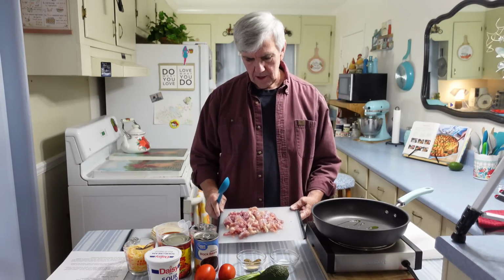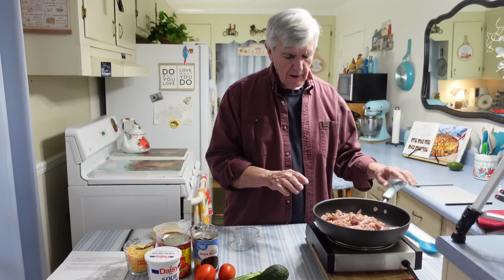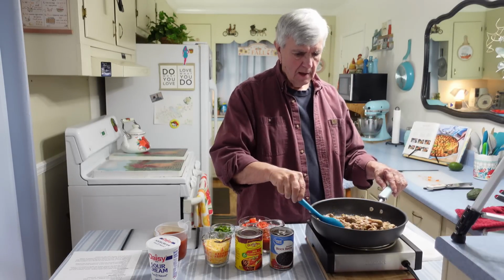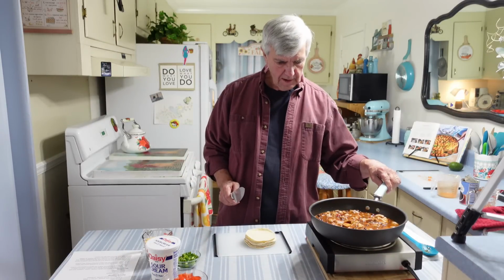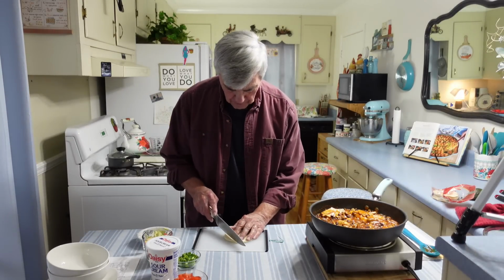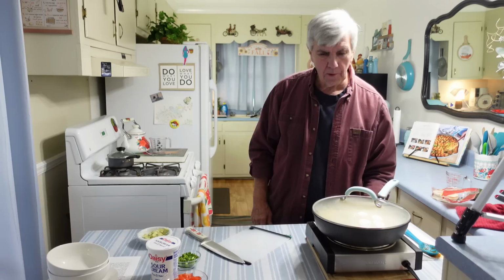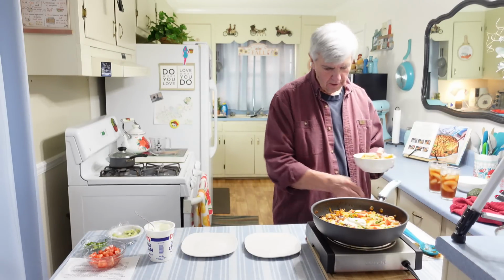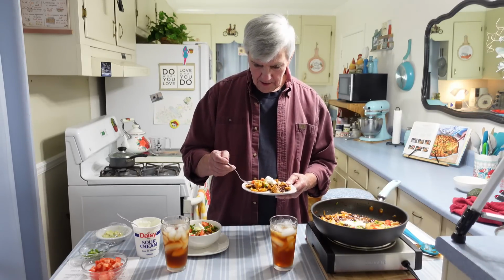Chicken Enchilada Skillet -- One Pan Meal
Chicken Enchilada Skillet
Ingredients
      1 ½ lbs boneless skinless chicken thighs, cut into bite-size pieces
      1 tsp garlic powder
      ½ tsp cumin
      ½ tsp oregano
      salt and pepper, to taste
      15 oz canned black beans, rinsed and drained
      1 ½ cups red enchilada sauce
      ½ cup salsa
      6 small white corn tortillas, cut into 1" strips
      1 cup Mexican blend cheese, shredded
Optional Toppings
      Sour Cream
      Diced Green Onions
      Diced Avocado
      Diced Tomatoes
Instructions
      Season chicken thighs with garlic powder, cumin, oregano and salt and pepper. Sauté in a large skillet over medium heat (no need to add any oil) until the chicken thighs are lightly browned and cooked through.
      To the skillet add in the black beans, enchilada sauce and salsa. Bring mixture to a simmer and heat until black beans are cooked through.
      Add in the strips of corn tortillas and stir gently until coated in sauce and heated through. Top the mixture with the shredded cheese and cover with the lid for about 3 minutes, until the cheese is melted. Garnish with your desired toppings and enjoy!